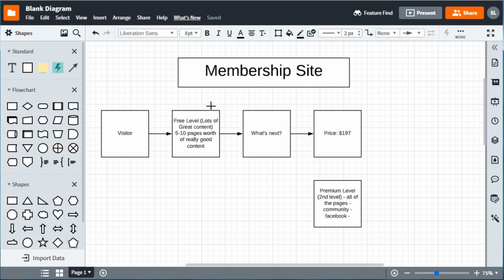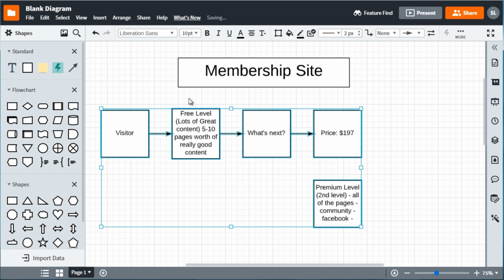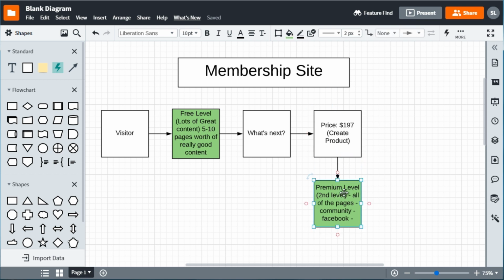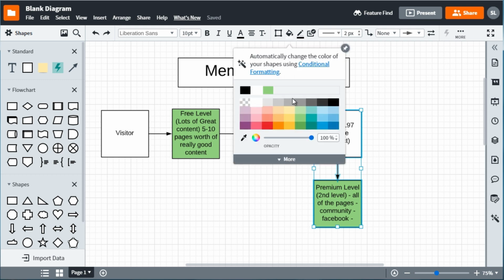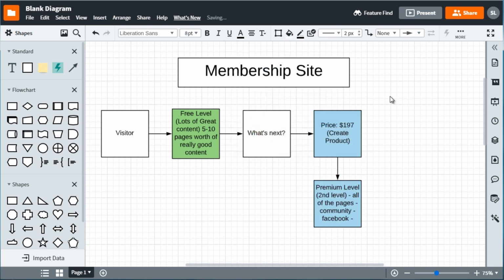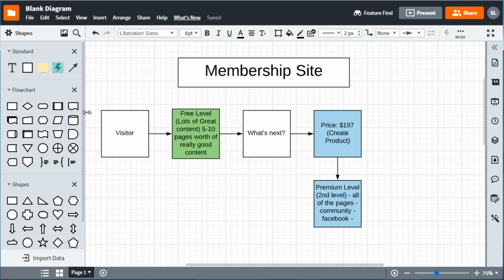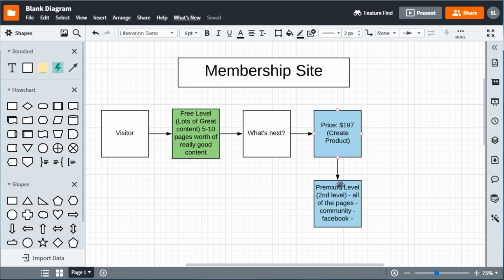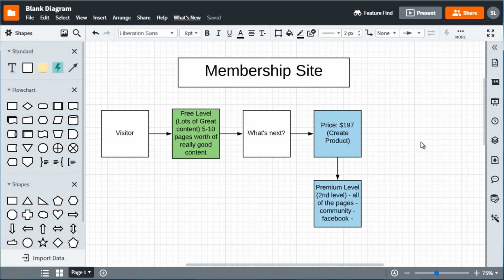How to Map Out Your Membership Site Ideas | Video 2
How to Make a Video Commercial in Just 19 Minutes

1.

2. You will be redirected automatically to my Videographers forum after checkout. Register or create your own account in my Videographers forum.

3. Send me a private message in my Videographers forum, so I can give you access to my video course. I'll respond within a day.

How to Make a Membership Site Using WooCommerce

Hello and welcome back! This is video number two, and we're going to take your wonderful idea of your membership site and of course map it out. So I'm going to do a little bit of brainstorming to give you some ideas, especially if you don't know where to start. You don't really have an idea of what your membership site should look like, or maybe you do. And if that's the case, that's great. What I want you to do is just write down the steps if you don't let me give you some ideas. So as you can imagine, with a membership site where I talked about it in the previous video a lot of times there are different levels. So the Free level will often give people access to content, but if they want a community or access to videos, they have to go to the...